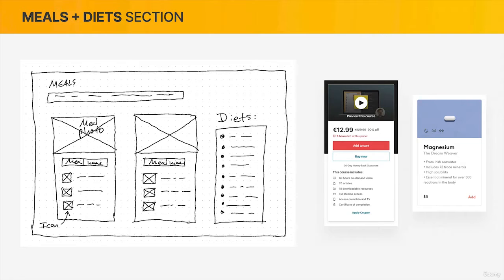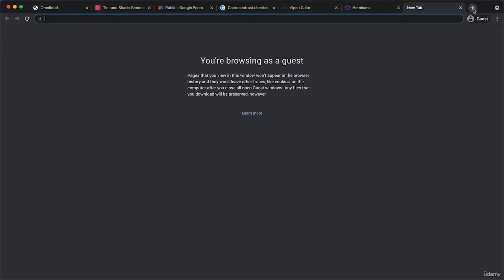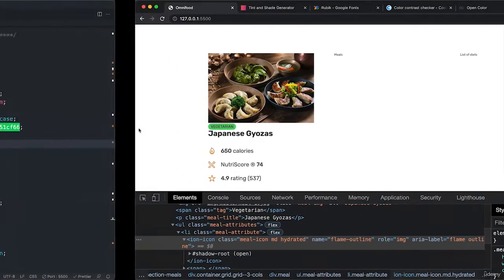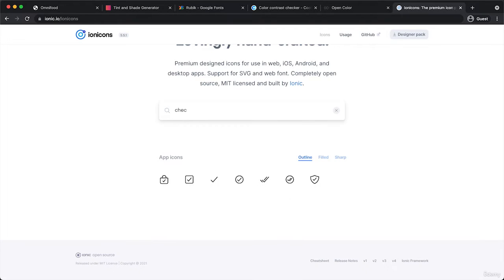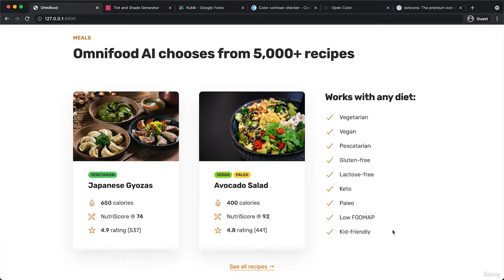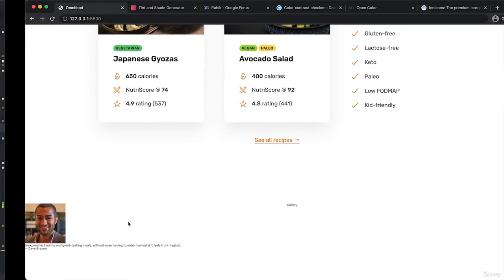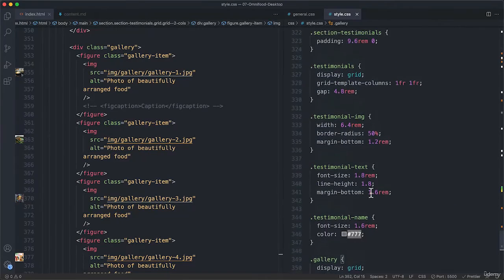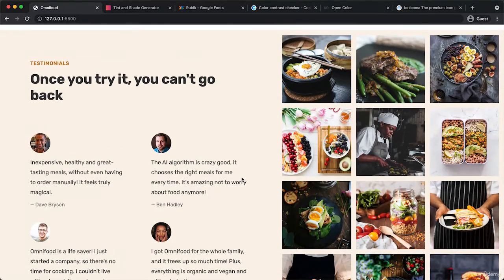𝗛𝗢𝗪 𝗧𝗢 𝗠𝗔𝗞𝗘 𝗦𝗣𝗜𝗖𝗬 𝗖𝗛𝗜𝗖𝗞𝗘𝗡! 🐔